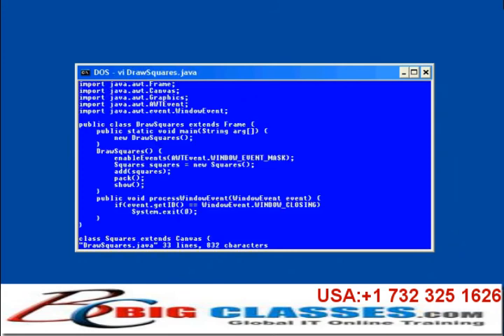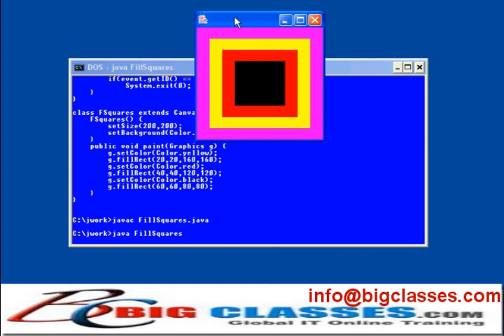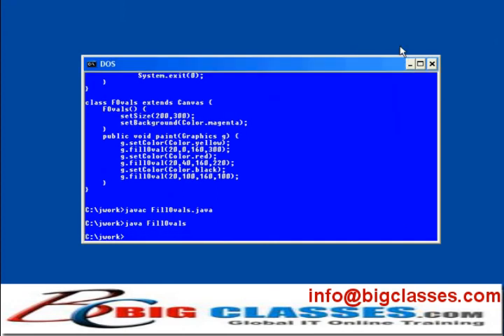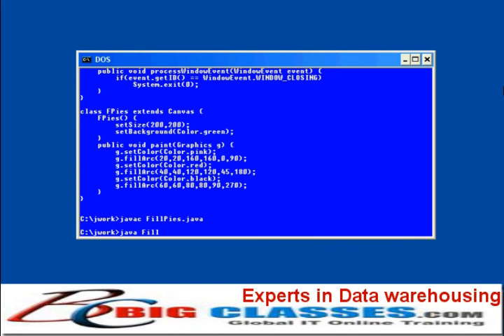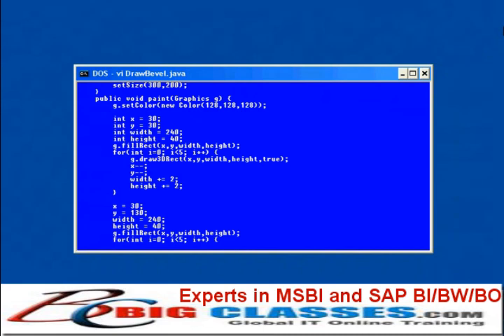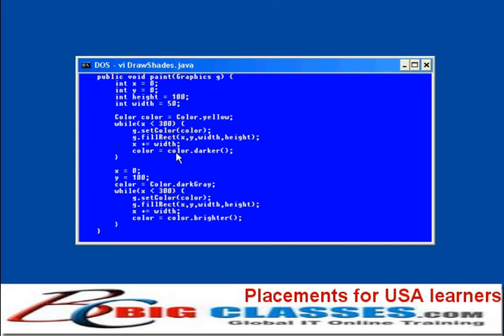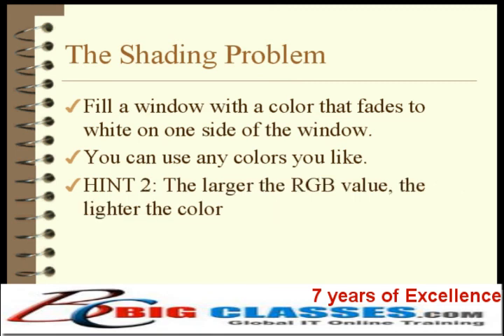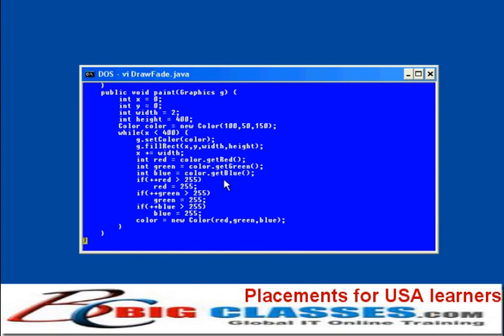Java Tutorial Training - Java Introduction Overview - Bigclasses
For regular Updates on JAVA please like our Facebook page:-